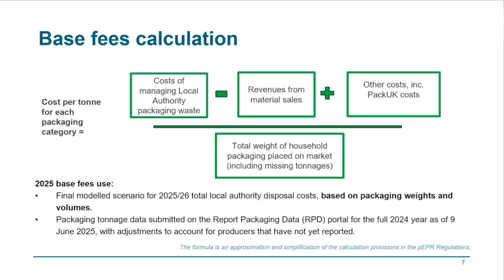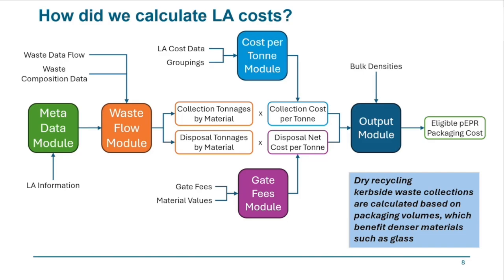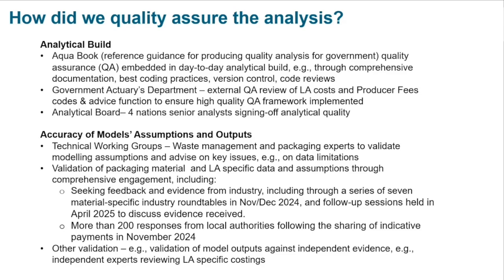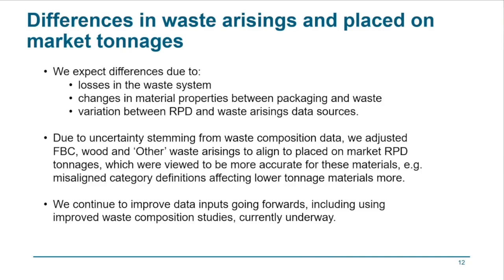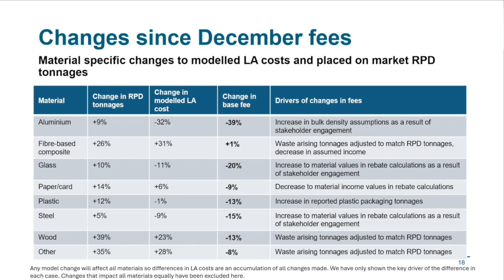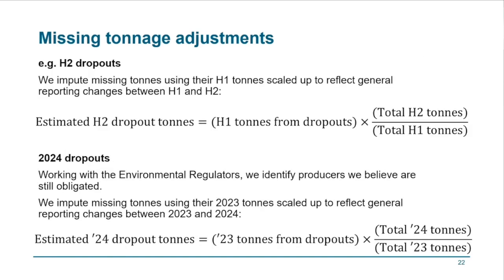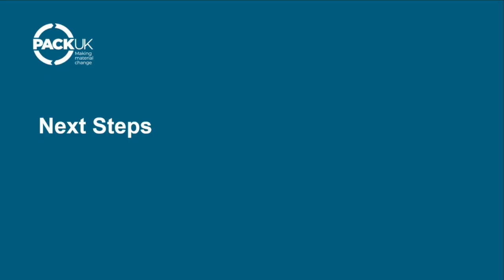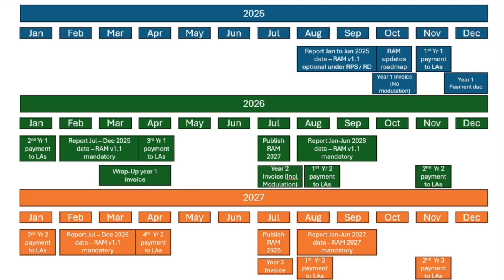PackUK Confirmed 2025 Base Fees Webinar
A recording of PackUK, Scheme Administrator for Packaging Extended Producer Responsibility (pEPR), 2025 Base Fees Webinar held on 10 July 2025. The session provided a detailed overview of confirmed base fees, methodology used and next steps.